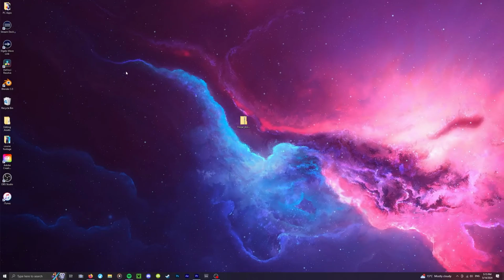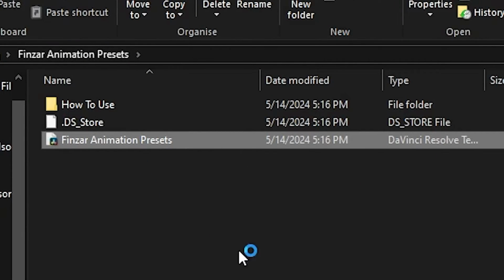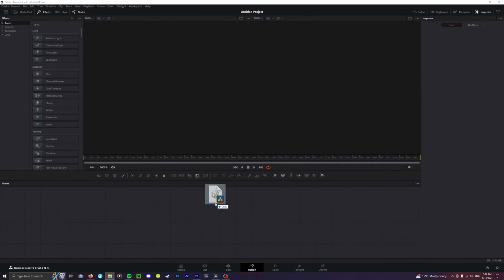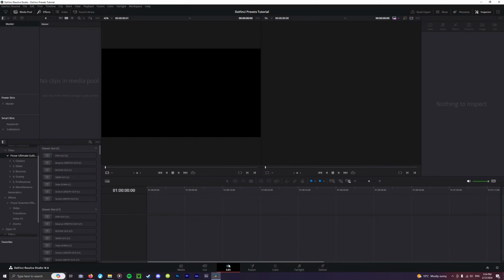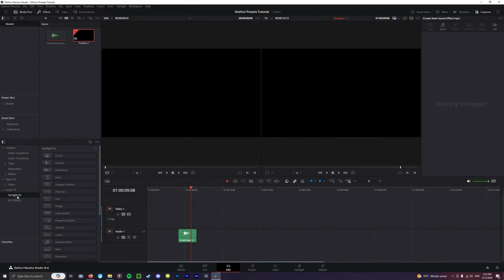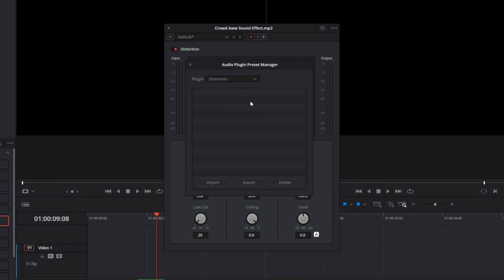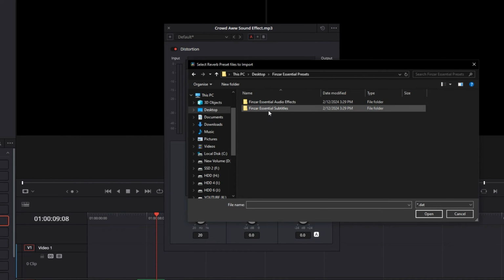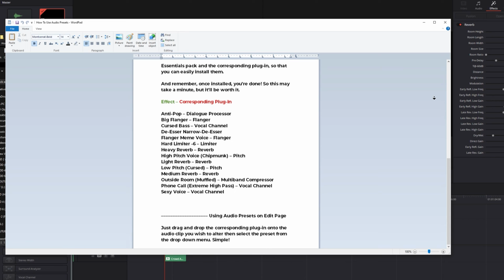How To Import Presets In DaVinci Resolve (UPDATED)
A quick Finzar tutorial on how to import presets into DaVinci Resolve the quickest and easiest way – whether you have bought them from the Storezar store or not. All you need is DaVinci Resolve (free or paid) and a Presets Pack and this tutorial will show you the rest.

If you're looking to buy DaVinci Resolve presets, be sure to check out Storezar